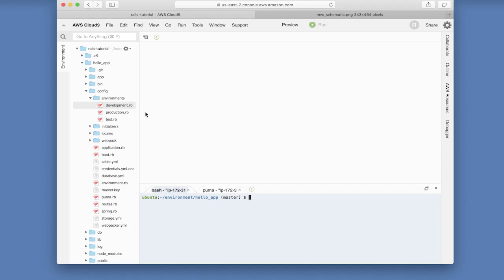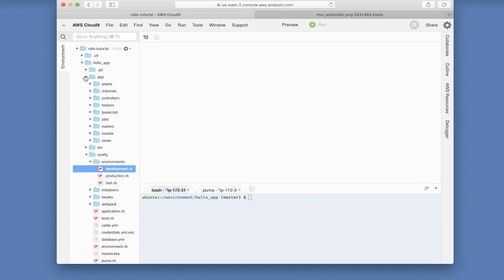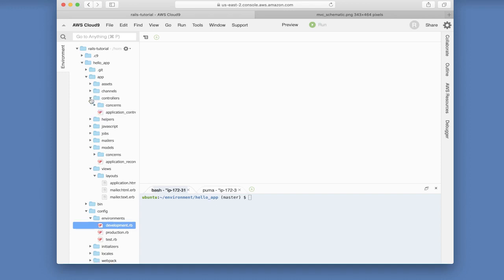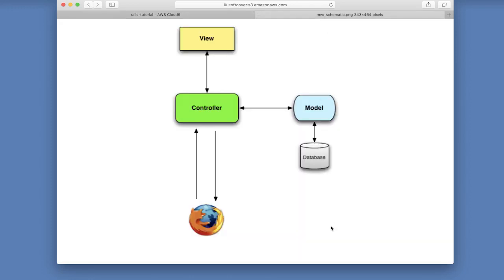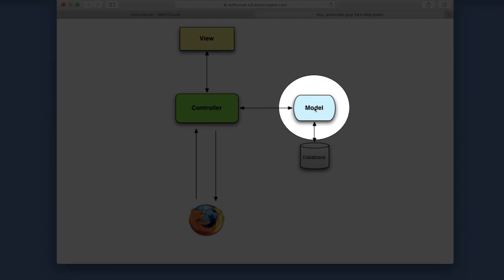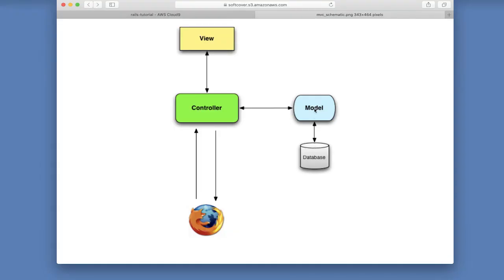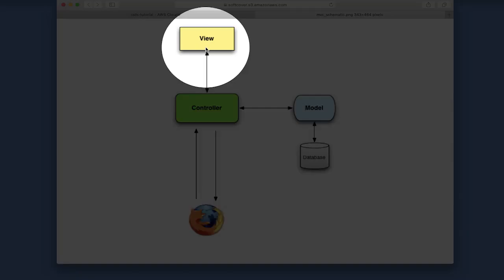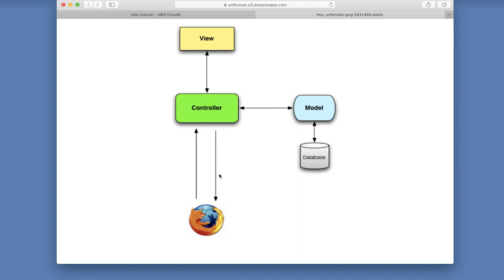009 1 2 3 Model View Controller MVC